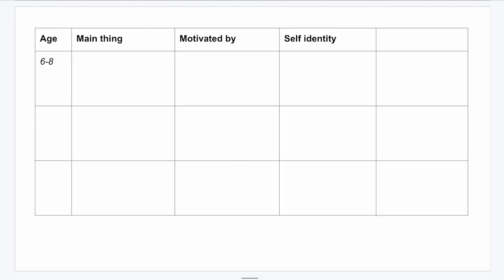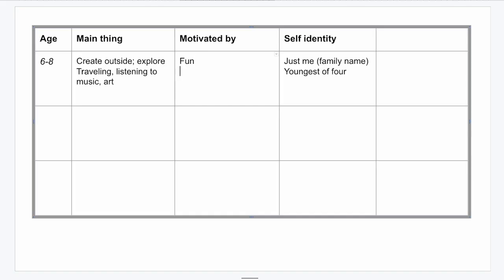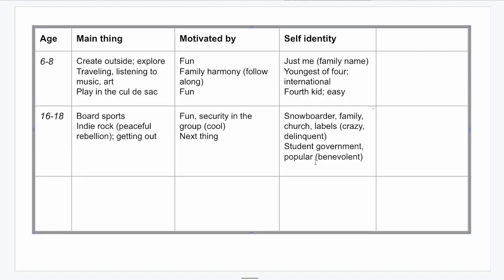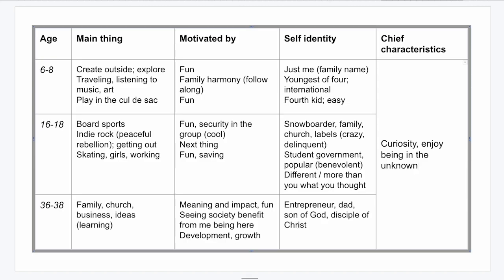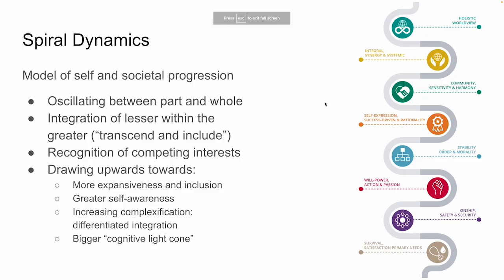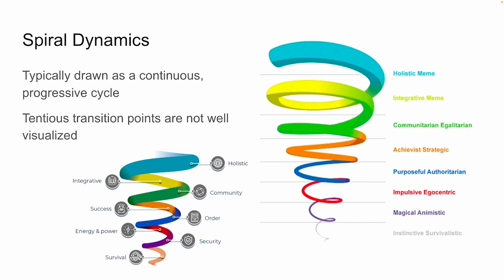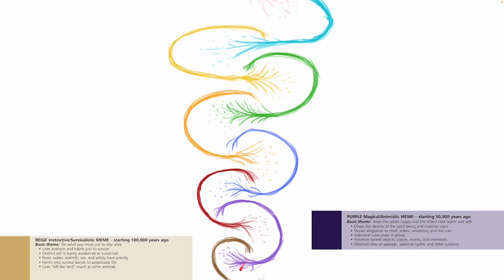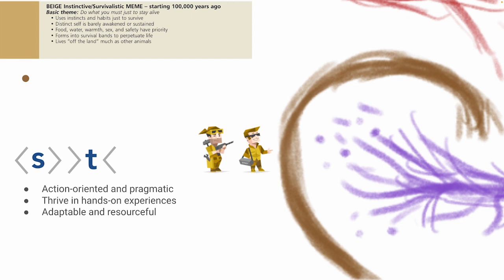Being at Home in the World and with Ourselves: Exploring Concordances between Stages and Types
Human development occurs over various predictable stages, as identified by multiple social scientists, including Kegan, Wilber, Cook-Greuter, and Cowan and Beck (Spiral Dynamics). Both Wilber and Spiral Dynamics interestingly suggest that these stages of individual development are also mirrored in society at large, resulting in increasingly complexified and inclusive forms of societal organization. The individual differences in people identified by personality psychology theories (Big 5, MBTI, etc,) are not proposed by the theorists above as having any direct correspondence to their theories of developmental psychology. I see a concordance between Myers-Briggs type theory (which consists of a set of inborn predispositions of individual cognitive function) and the eight main stages identified in Spiral Dynamics. If defensible and sound, various implications of this concordance bear investigation and consideration. Applications of these implications seem apparent for those interested in leading and facilitating community development. In this podcast we begin to explore those implications and applications, and lay ground for more related conversations in the future.